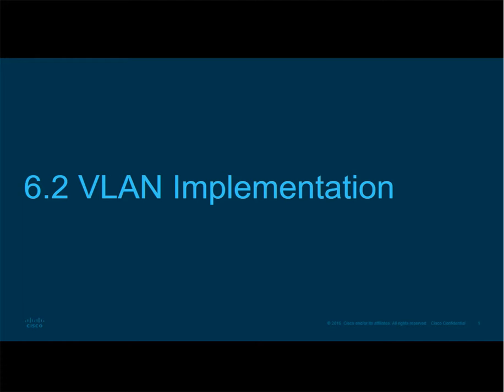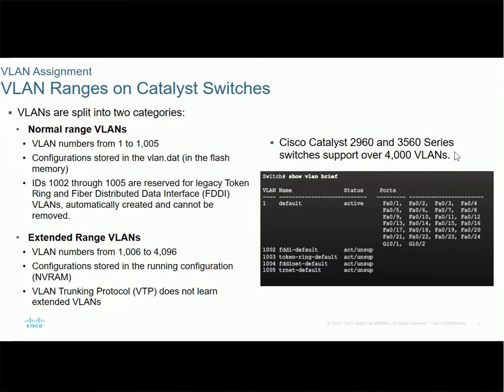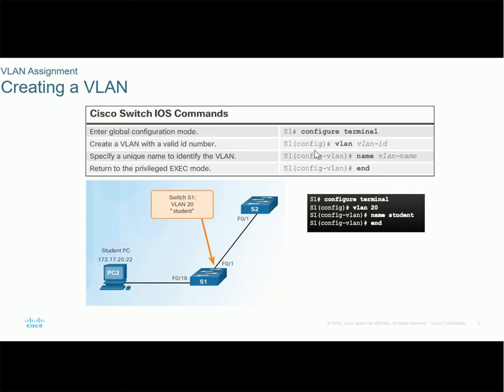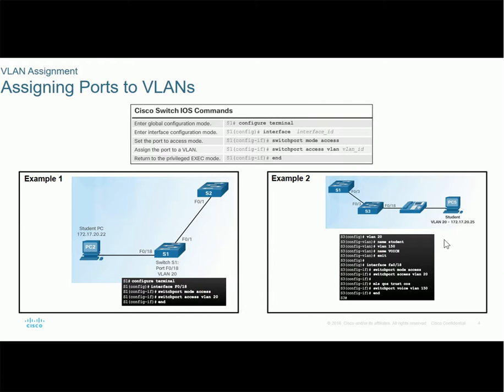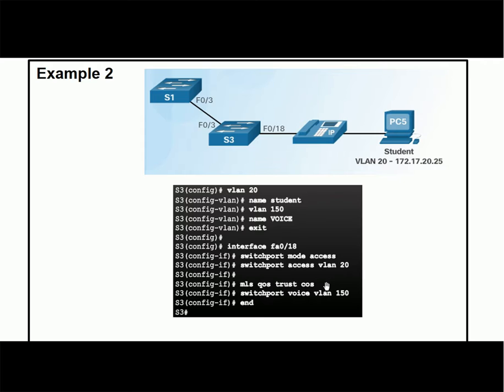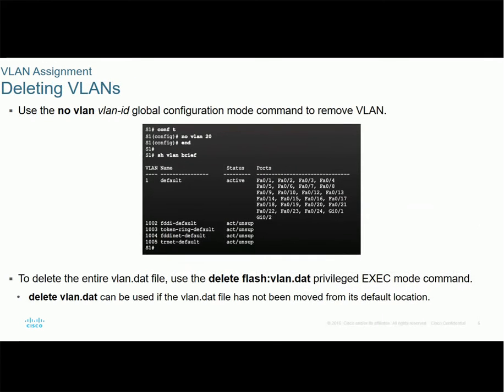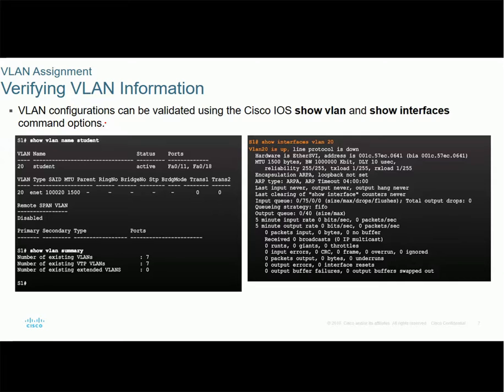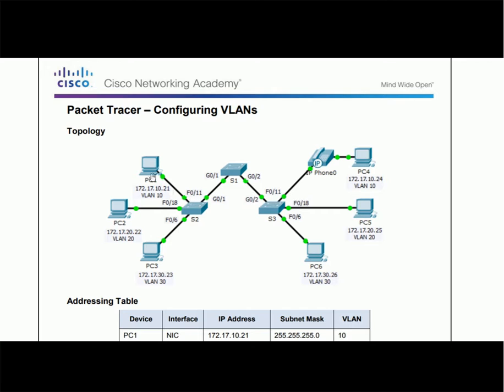Section 6.2 VLAN Implementation Part 1